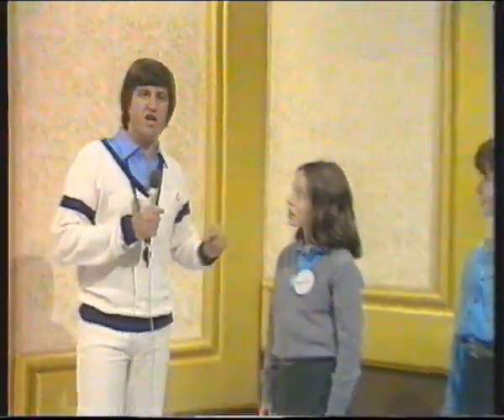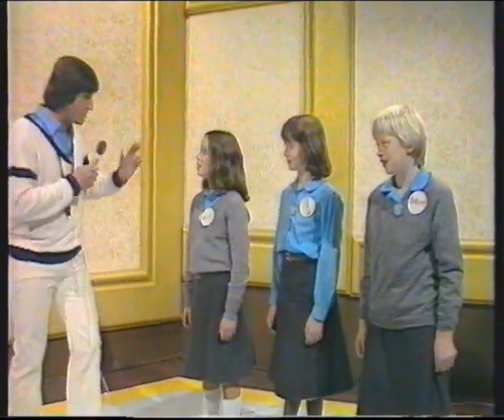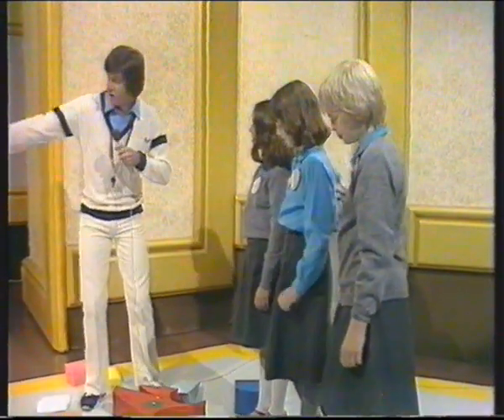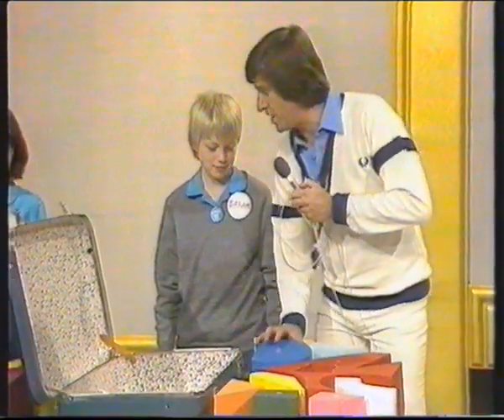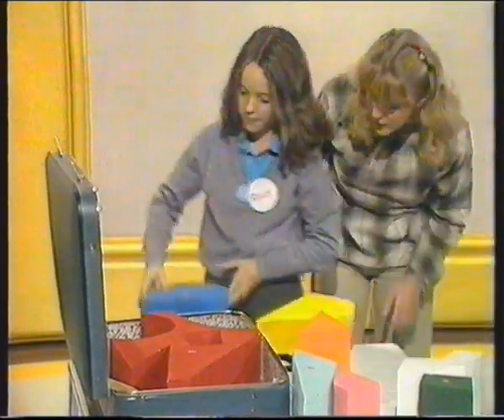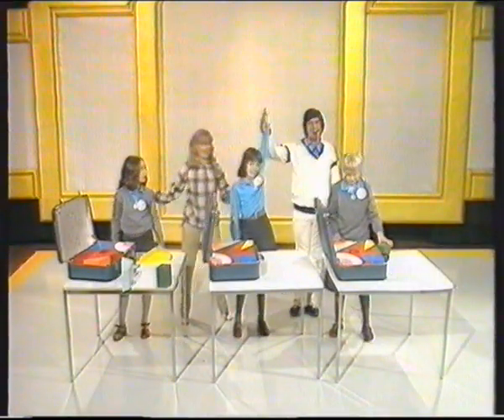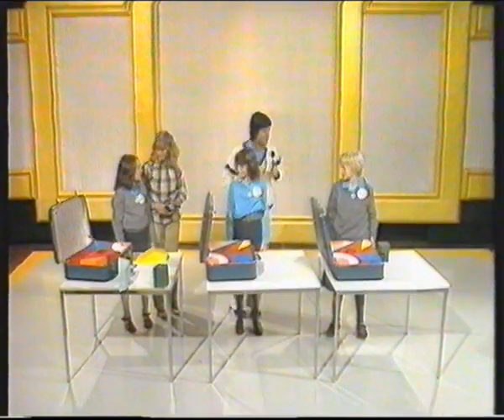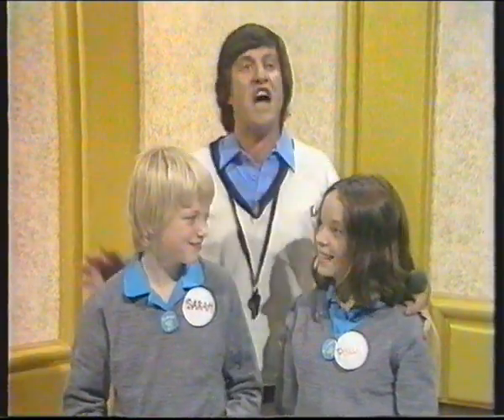Crackerjack 1979 Part 2 Girls Knockout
Part 2 of 6 of the Classic Crackerjack. Filmed in October 1979 on a Tues and broadcast Friday at five to five at Shepard's bush studio's. BBC1 program that I was in as a young 11 year old curly haired buck toothed kid. Very Cringy but what a memory to have lol.  Originally purchased the Beta tape from the BBC way back when and transferred it to VHS, then to DVD and now split up and put on here to embarrass myself :)